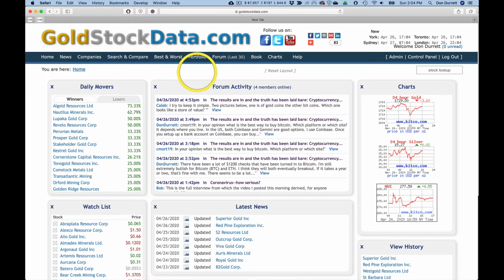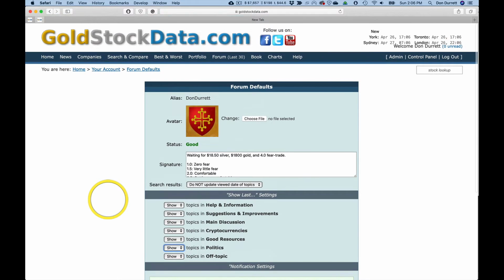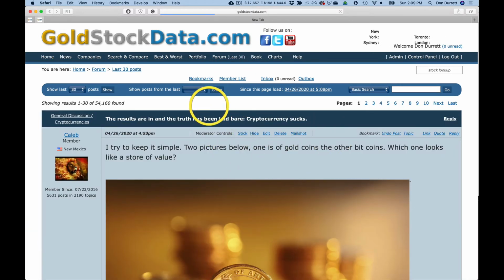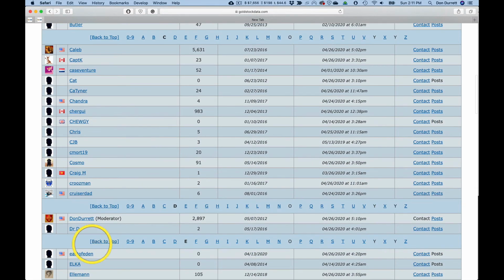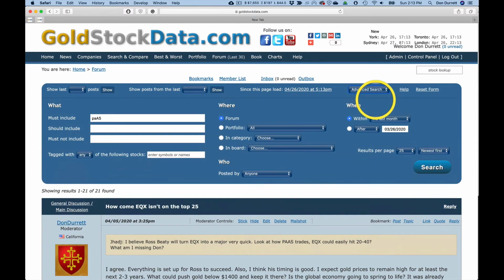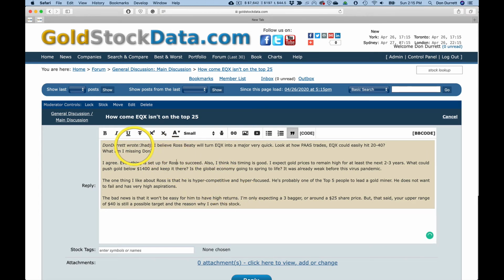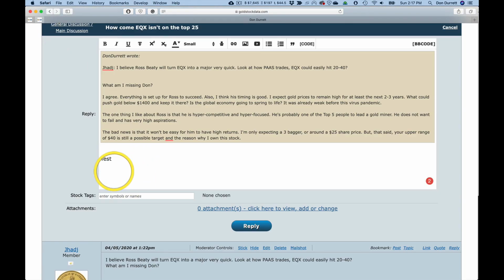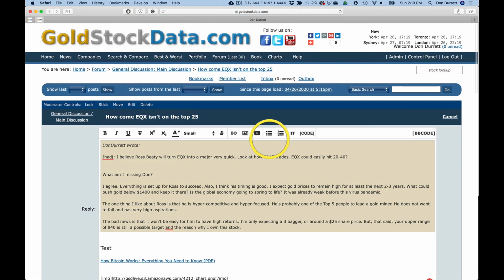GoldStockData.com - Website Overview#6 - Forum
Overview of the Forum.